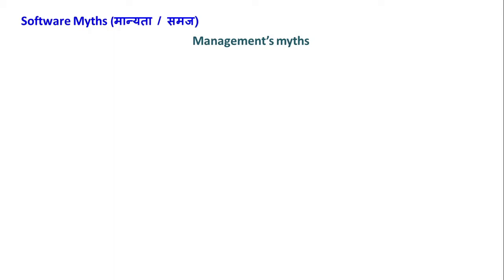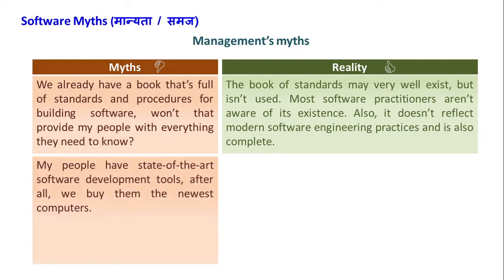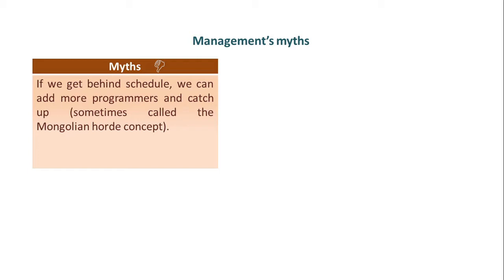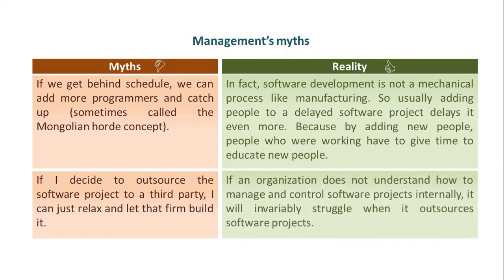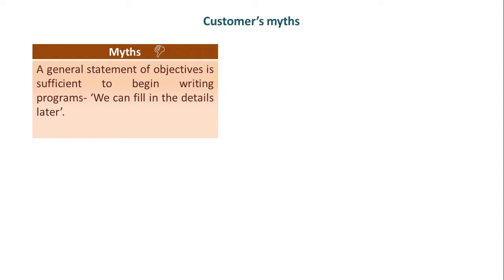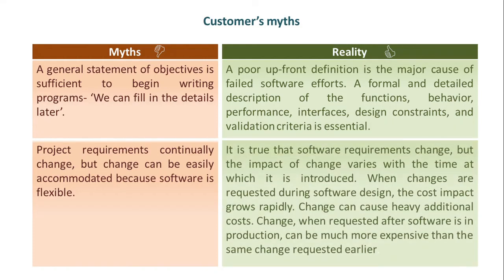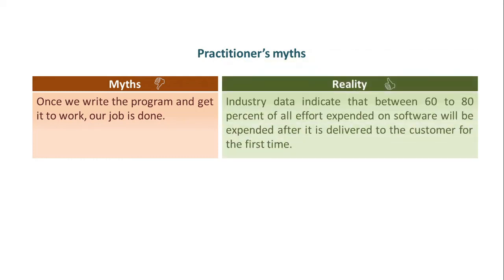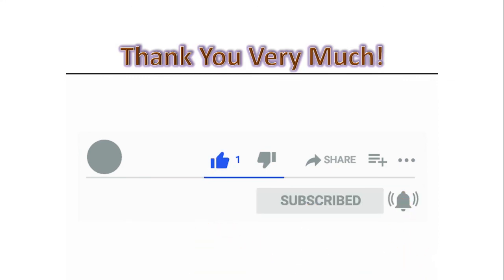Software Myths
Class - BBA(CA) - II
Subject - Software Engineering
Topic - Software Myths